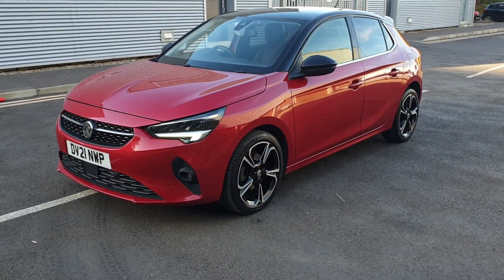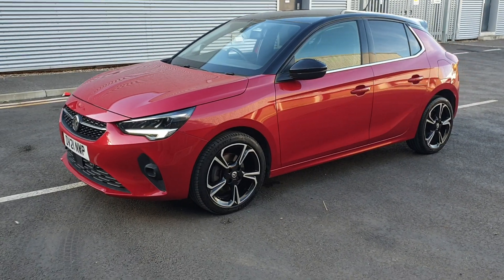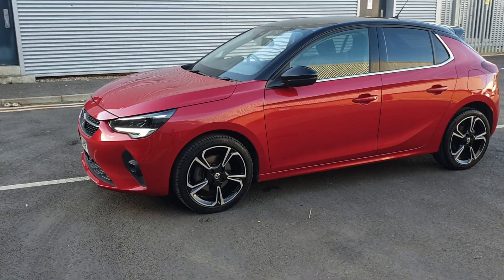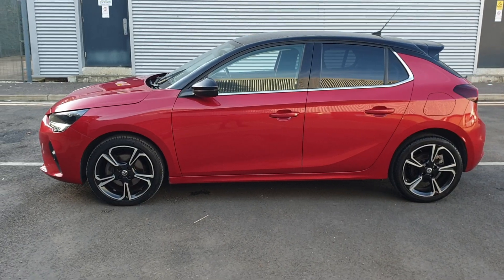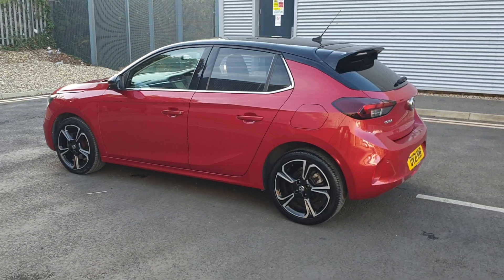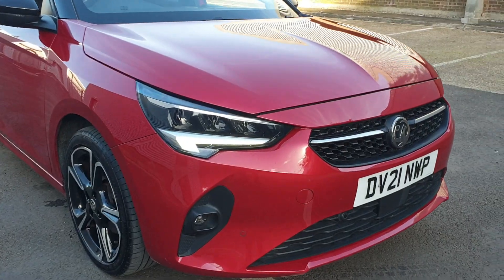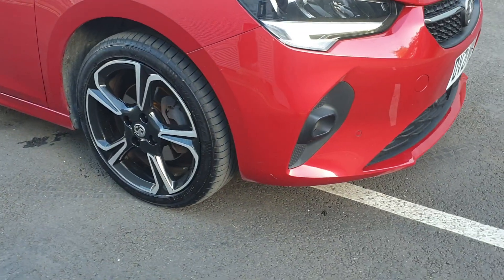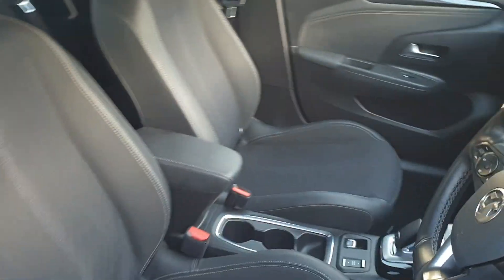2021 Vauxhall Corsa 1.2 Turbo Elite Nav Premium Hatchback 5dr Petrol Auto Euro 6 (s/s) (100 ps)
Are you thinking about buying a $2021 Vauxhall Corsa 1.2 Turbo Elite Nav Premium Hatchback 5dr Petrol Auto Euro 6 (s/s) (100 ps)? Tune in below for useful information.

We can help you at any of our locations in Slough, High Wycombe, Hemel Hempstead, Watford or Romford. Your new car is waiting for you!